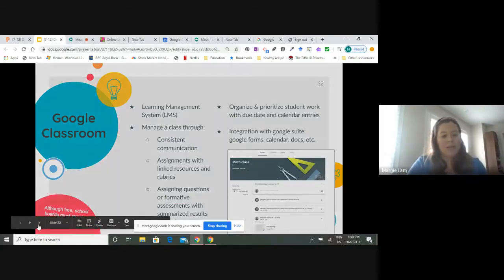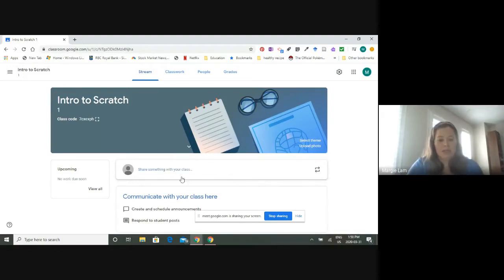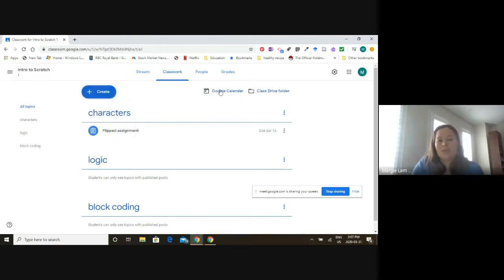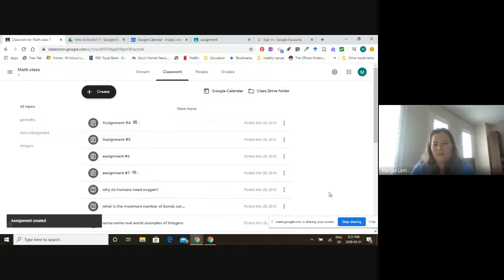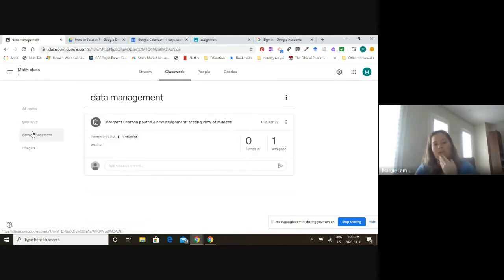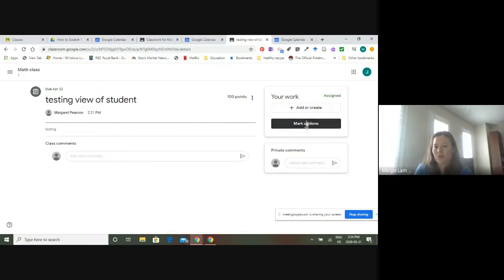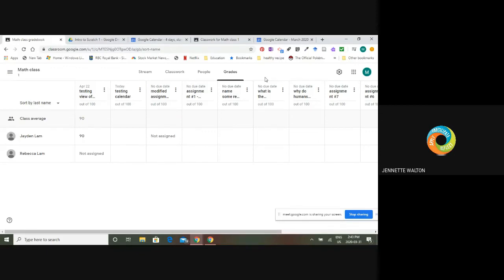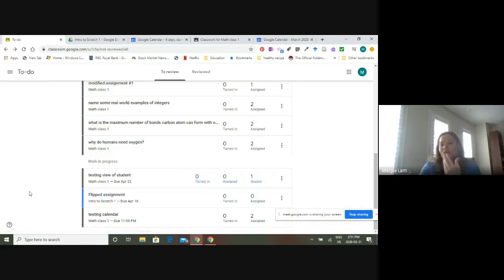[03/31/2020] e-Learning Teaching Tips & Strategies - Google Classroom Breakout